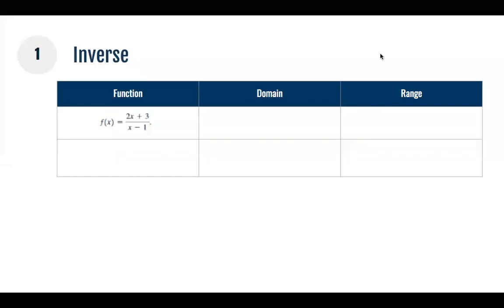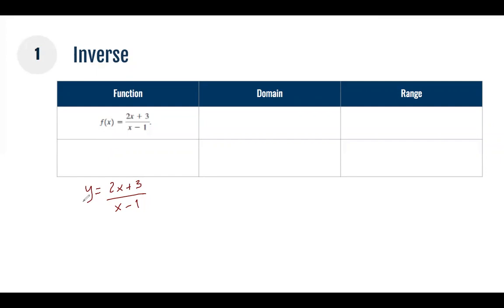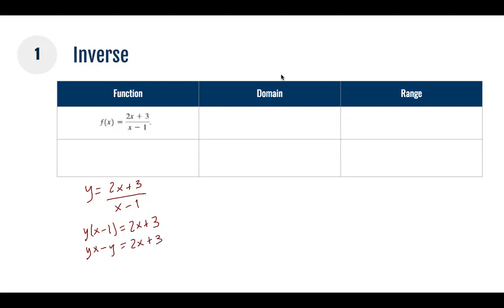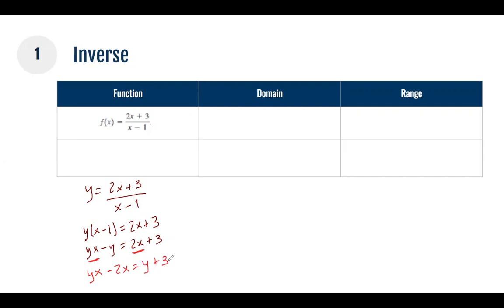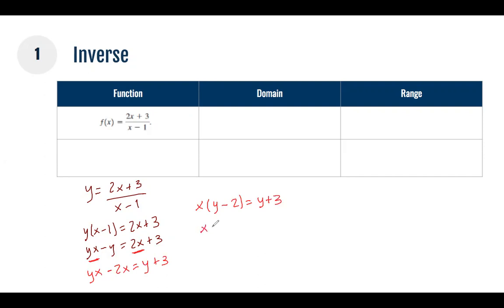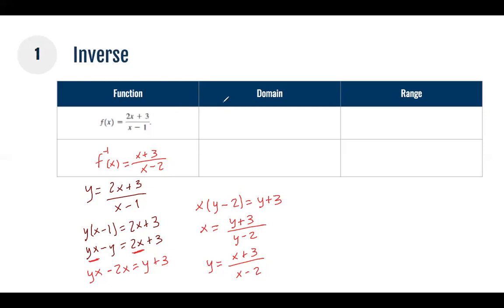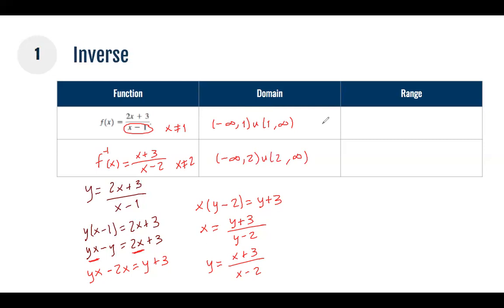Inverse of Rational